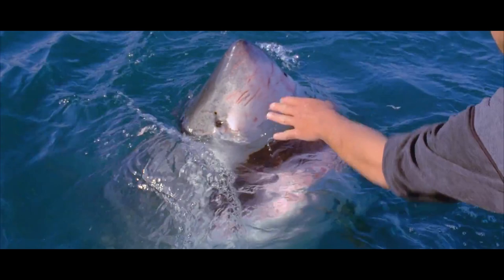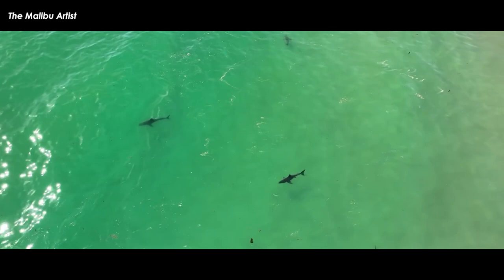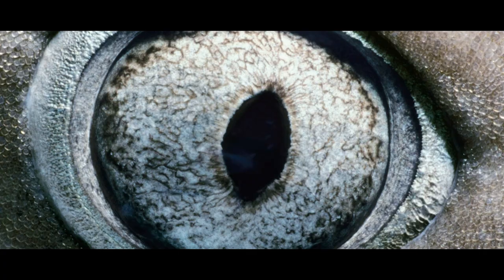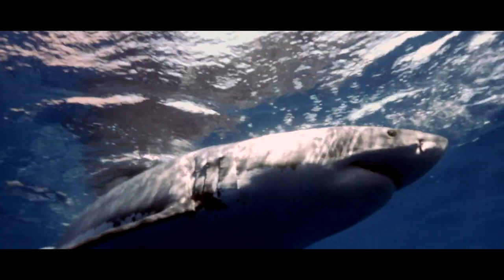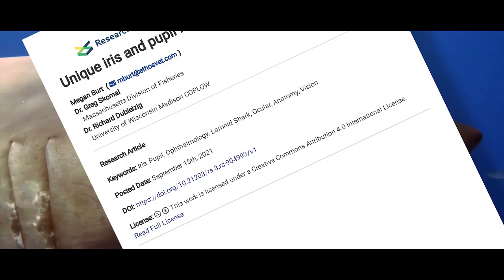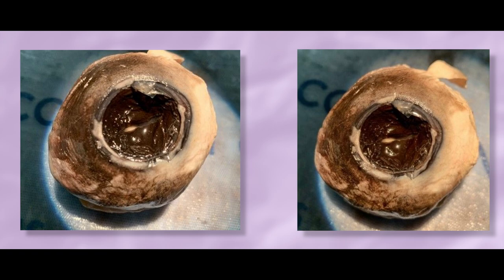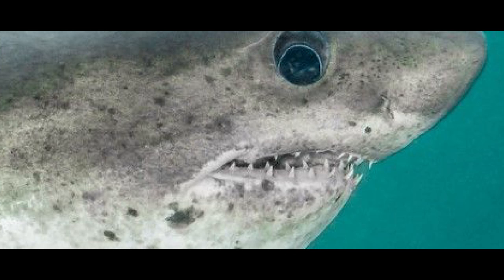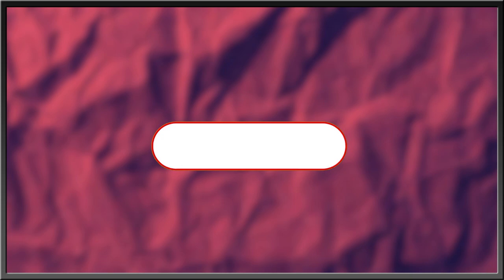What The Hell Is Going On With Shark Pupils?! | SHARK WEEK 2023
Sharks are one of the oldest groups of critters around. At least, oldest with like fins, eyes, mouths, teeth, and scales. A lot of those around with us today have huge special eyes. They are sometimes hard to see and getting that close is not on the bucket list of most people. So, what do we even know about their eyes? Do great white sharks have round pupils or slit pupils?

✅ MUSIC ✅
“The Most Extreme Theme” - PastEonsProductions
“Aquatic Ambience” - Donkey Kong Country OST
“Life in the Mines” - Donkey Kong Country OST
“Mine Cart Madness” - Donkey Kong Country OST

RESEARCH
Megan Burt, Dr. Greg Skomal, Dr. Richard Dubielzig et al. Unique iris and pupil morphology in lamnid sharks, 15 September 2021, PREPRINT (Version 1) available at Research Square